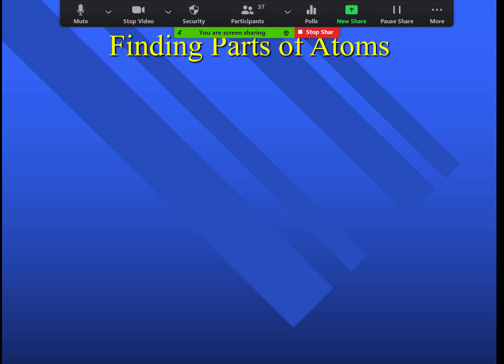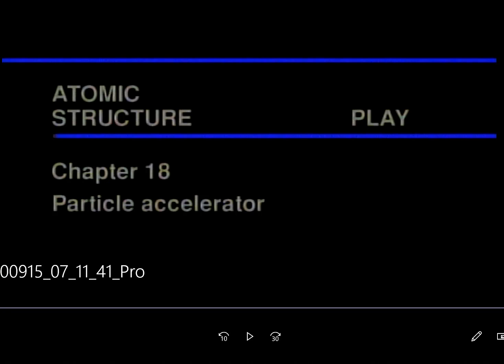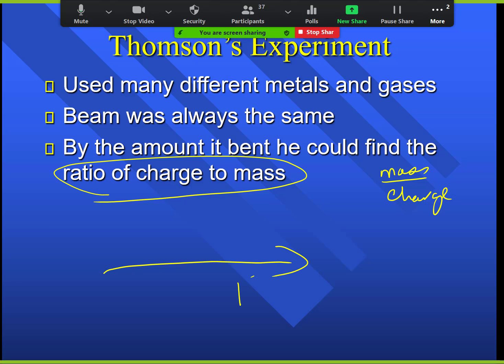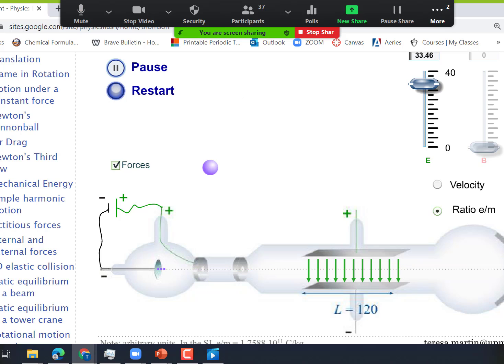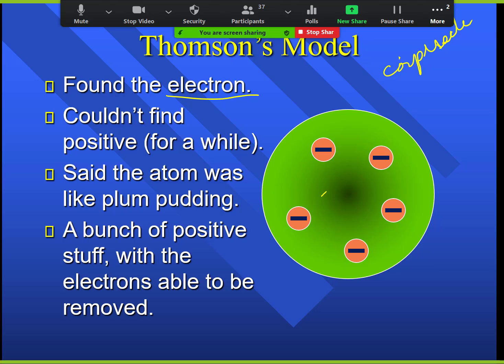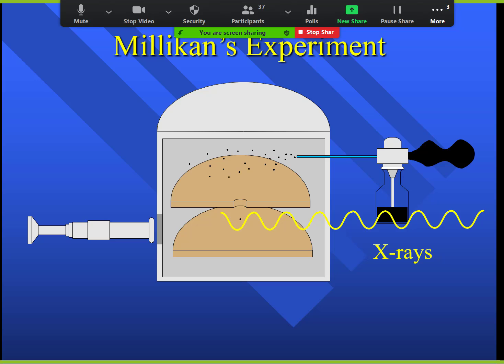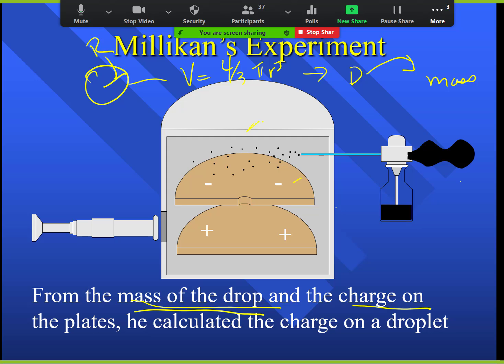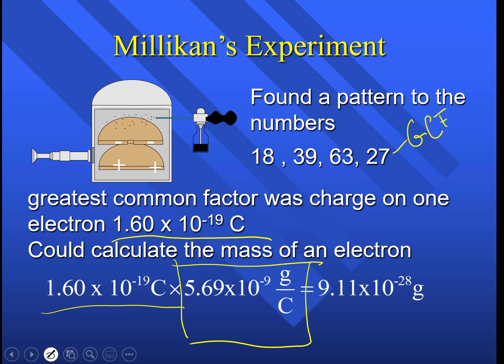Sept 16 Notes- Thomson and Millikan